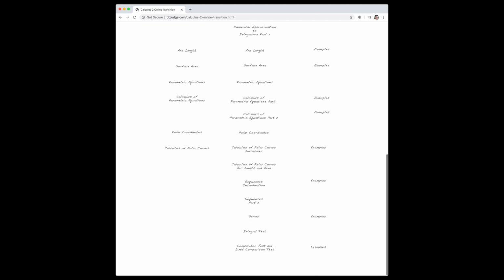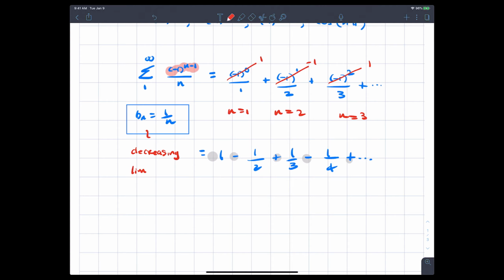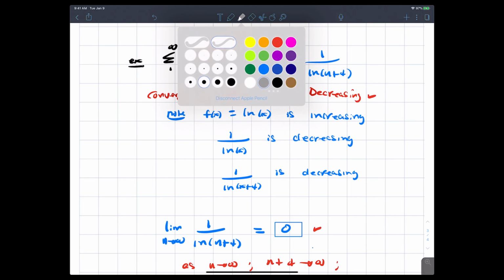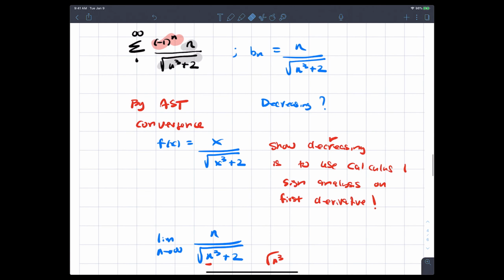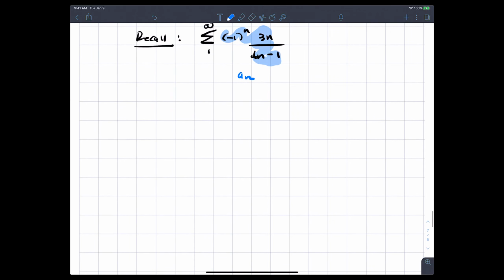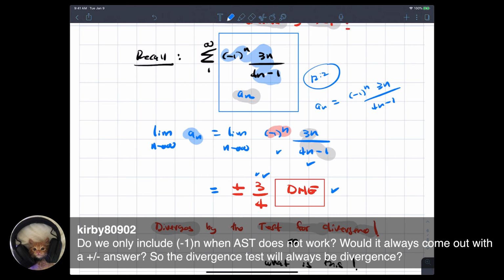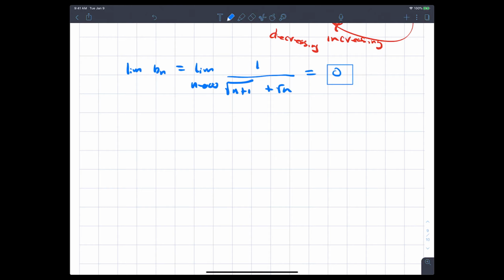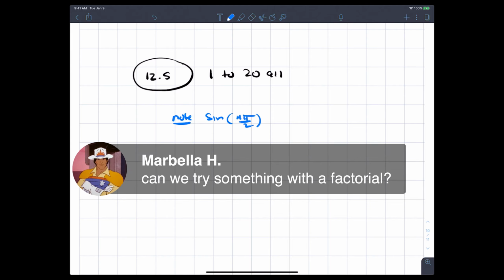Alternating Series Test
Calculus 2 Lecture on the alternating series test for convergence or divergence.